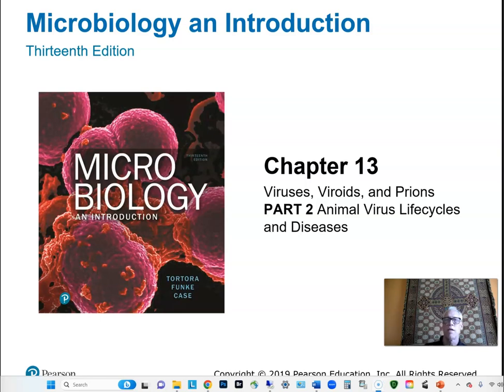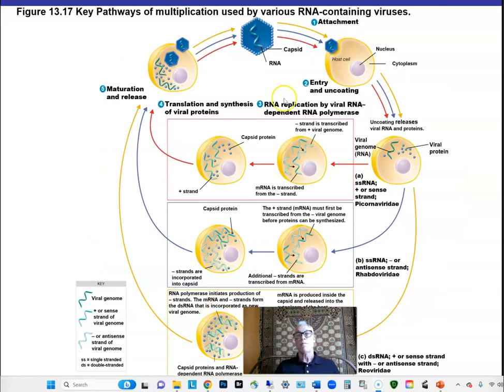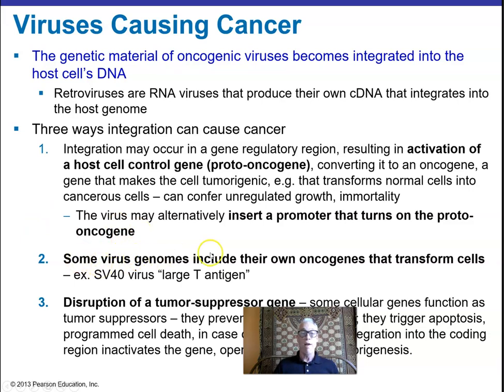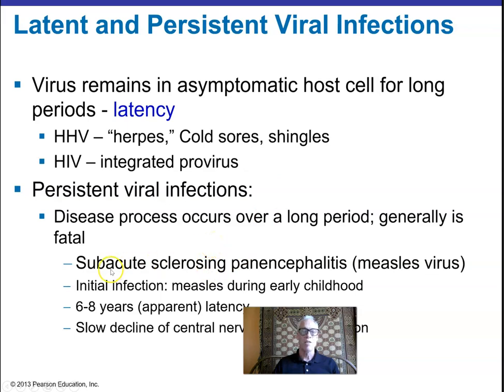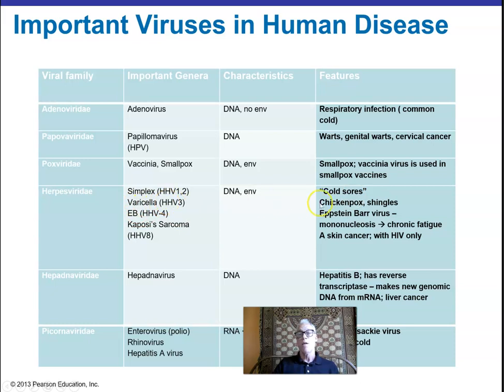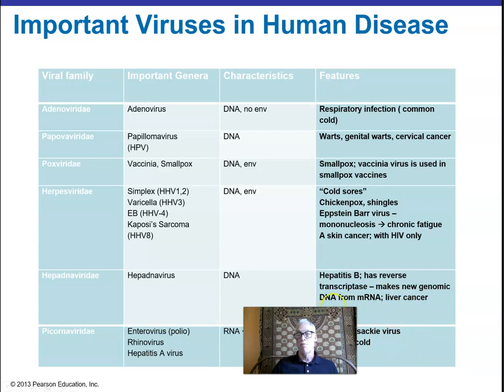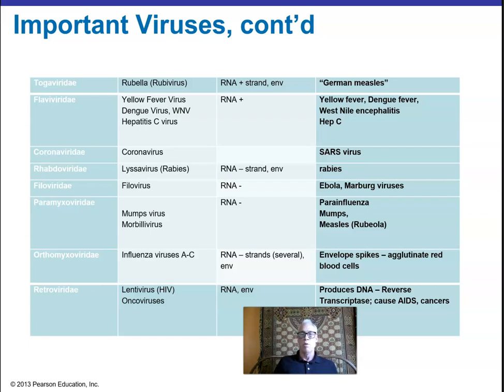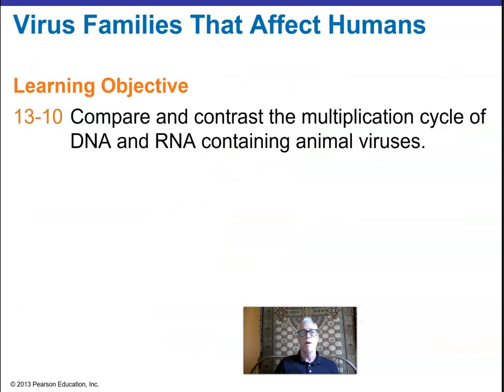Ch 13 Part 2 Viruses and Prions